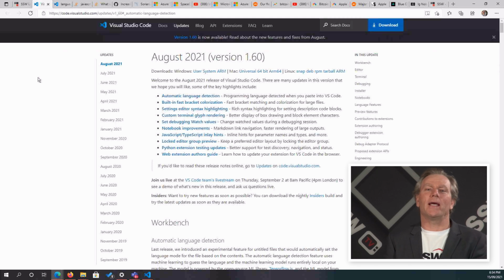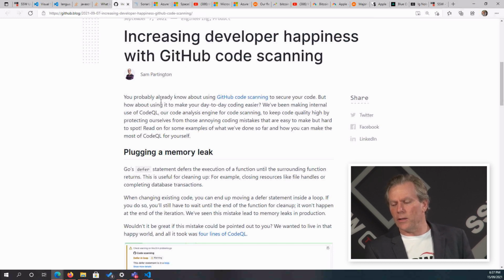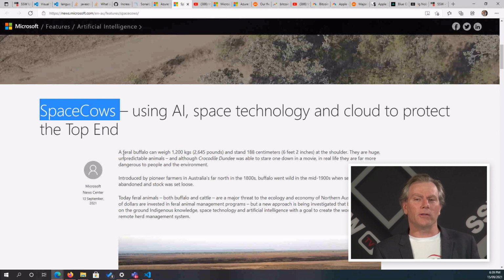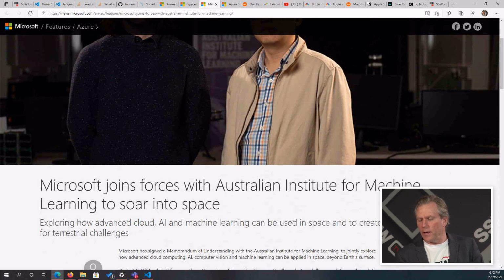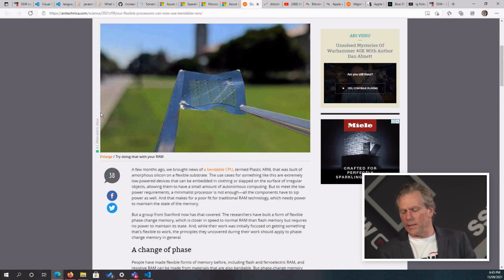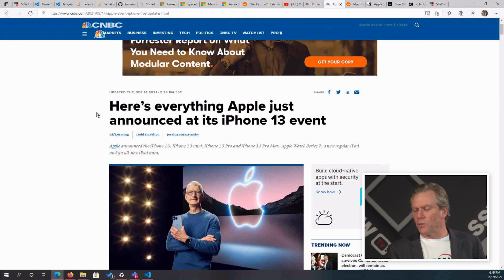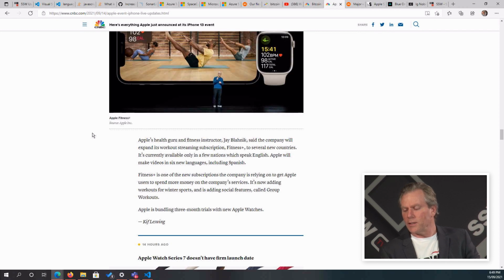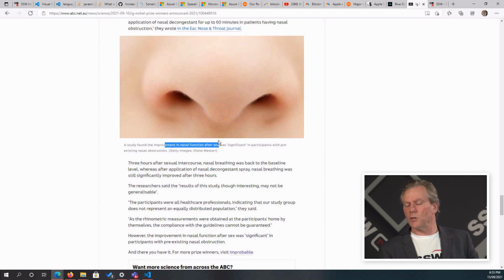Tech News #7 - SpaceCows, GitHub code scan, BitCoin legal tender, overweight politicians = corrupt?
Azure Space partnerships, VS Code language detection and GitHub code scanning!
Join Adam Cogan as he looks at some interesting news from September 2021.

00:00 - VS code now automatically detects the language of code you copy/paste :

02:36 - GitHub now has code scanning on the fly:

03:58 - Pair SonarLint with SonarQube and catch more issues:

04:22 - Azure Space takes off in Australia

04:57 - SpaceCows - Microsoft and CSIRO join together to manage herds from space

06:12 - Introducing SpaceCows

08:08 - Microsoft partners with Australian Institute for Machine Learning to deliver cutting-edge space innovations like satellite control and space operation simulation:

10:01 - Adding another twist to hardware, flexible processors can now use bendable RAM:

11:43 - El Salvador becomes the first country to accept Bitcoin as legal tender:

12:10 - What El Salvador's Bitcoin Experiment Looks Like | WSJ:

14:34 - Here’s everything Apple just announced at its iPhone 13 event:

15:24 - Apple vs Epic, Apple won but also lost:

16:19 - Mac & iOS vulnerability:

17:00 - Jeff Bezos sues Nasa:

17:33 - Ig Nobel awards in Economics - Obesity of a country’s politicians may be a good indicator of corruption:

v1